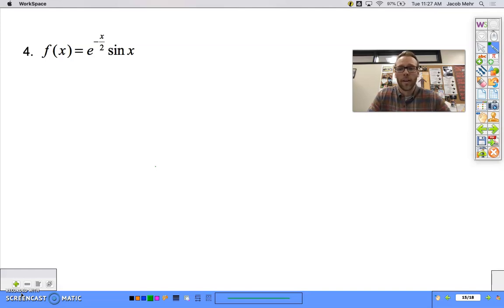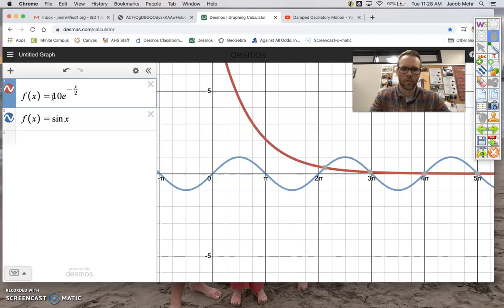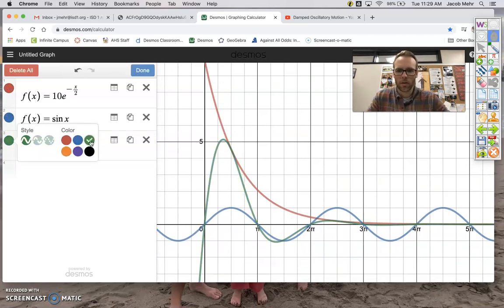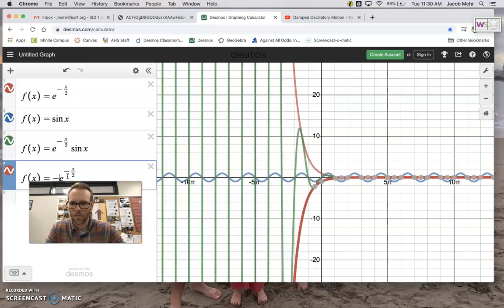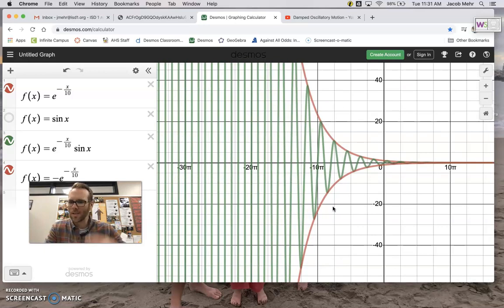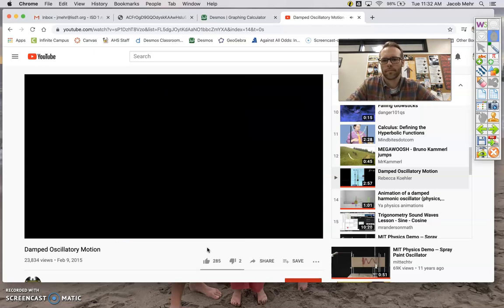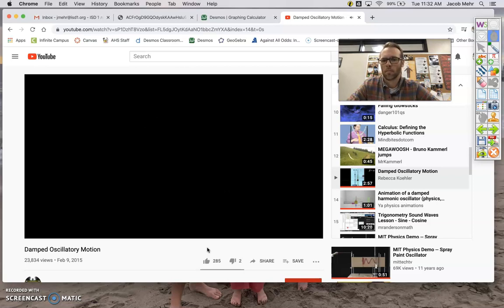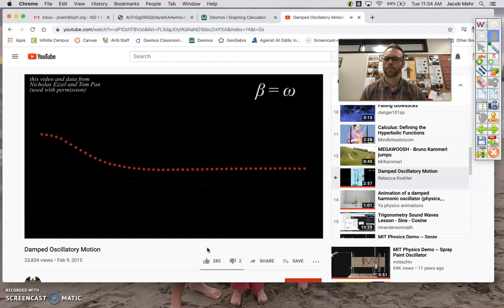T2.3 Video E